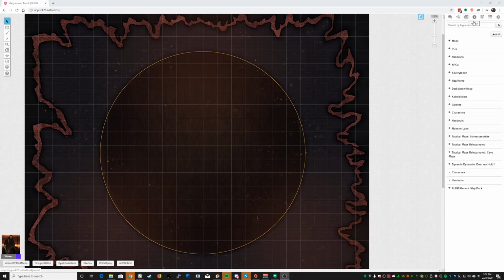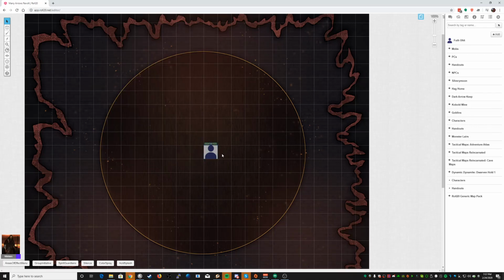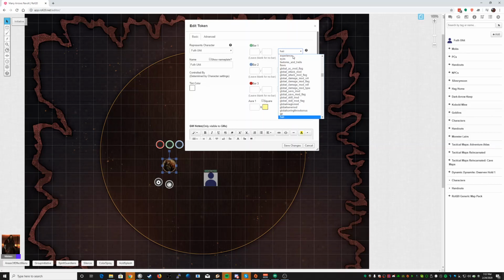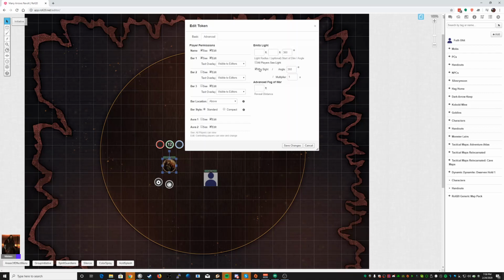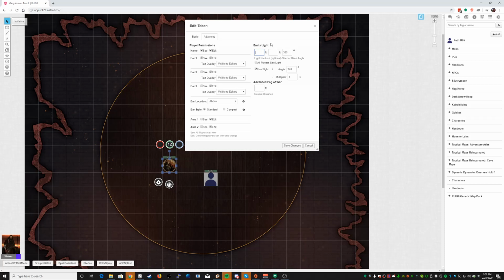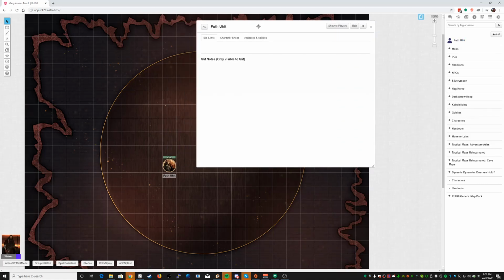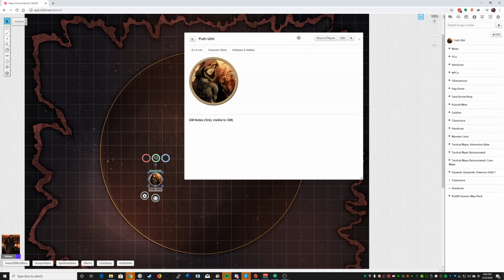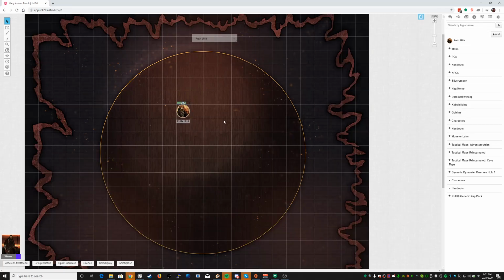Roll20 Token Tips